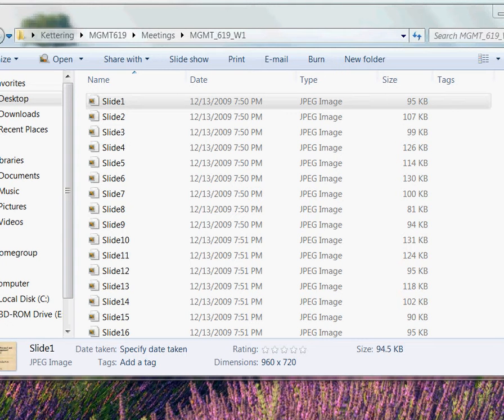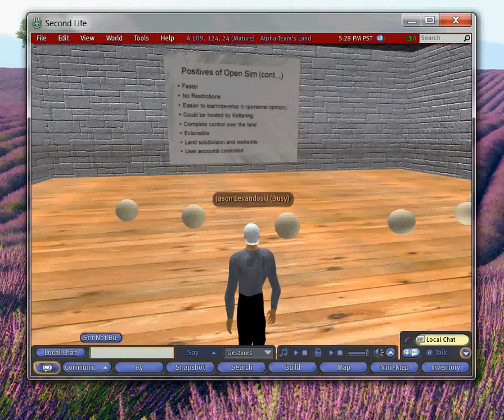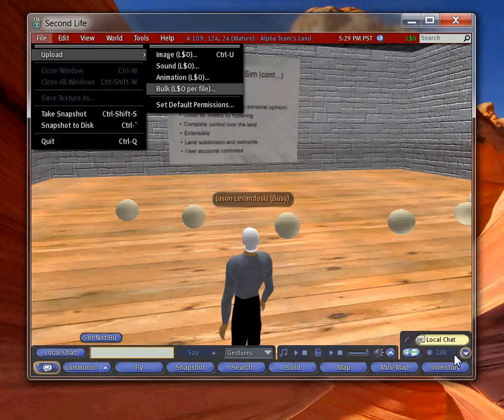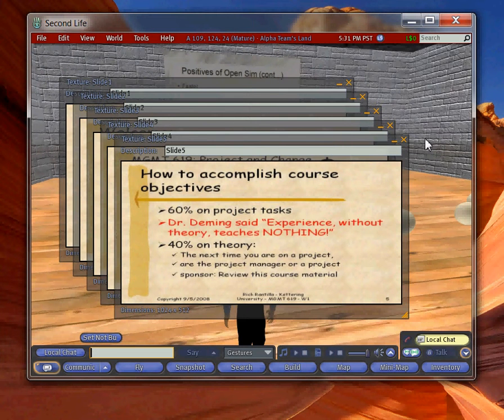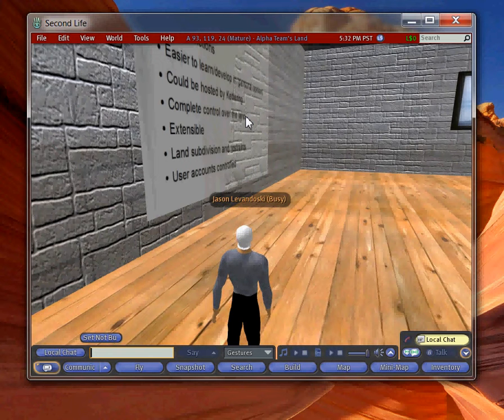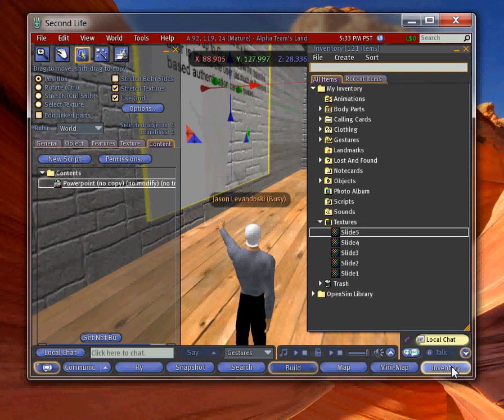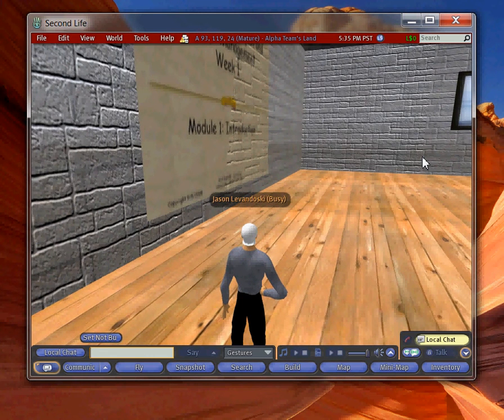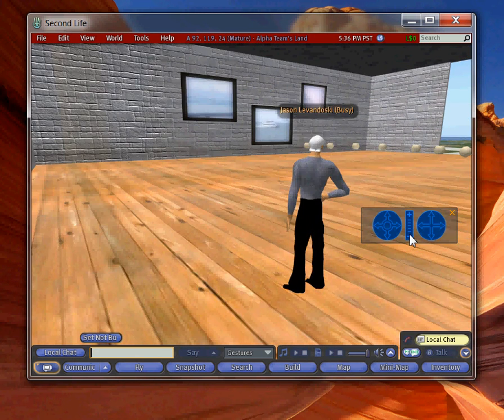Alpha Team Presentation Area Tutorial - Upload Presentation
Kettering University Masters Program
Class Project